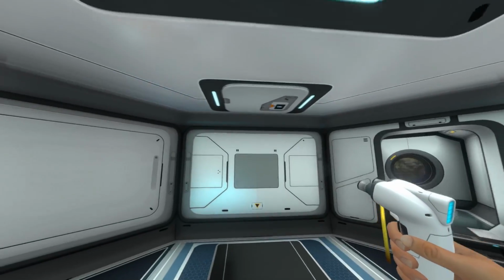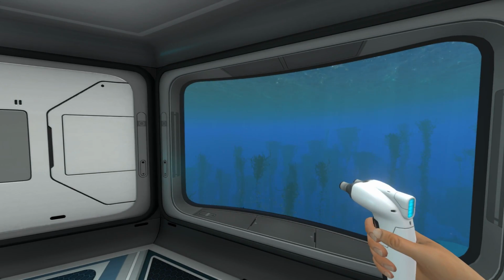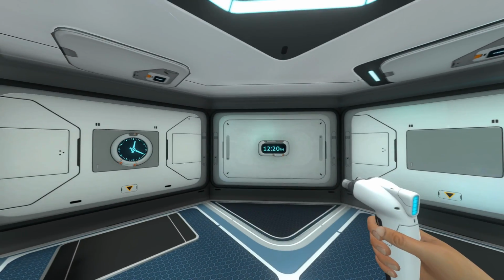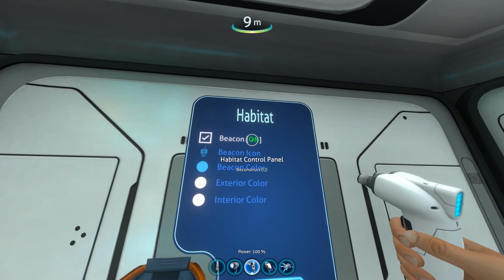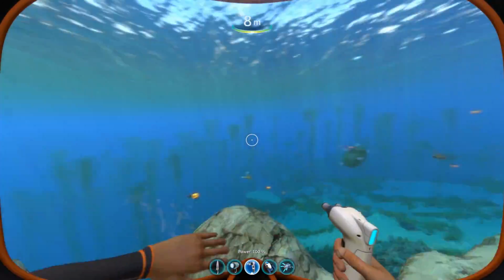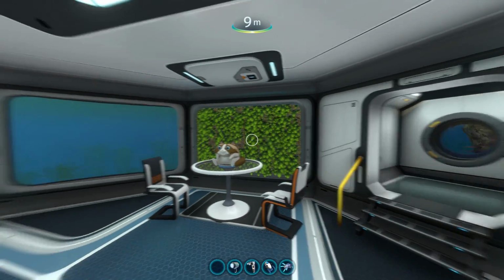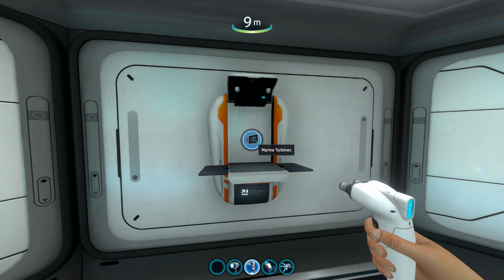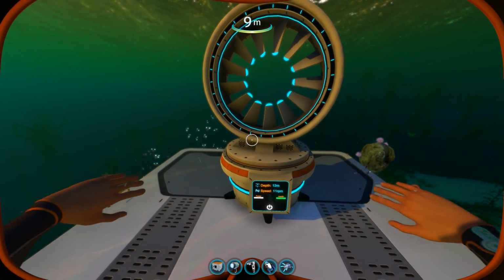Modded Subnautica is a Little Bit Cursed!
Welcome to another Modded Subnautica video! Today, we'll once again be diving deep into the cursed waters of my save file and taking a look at some useful new features, some cool additions aaaaand of course, we'll also be breaking the game a bit in the process.

Check the Mods out!